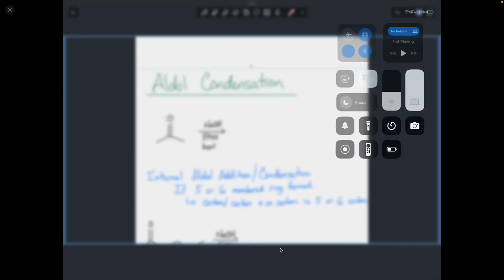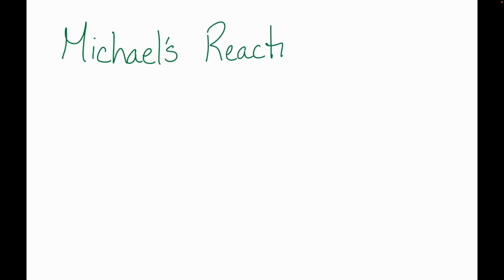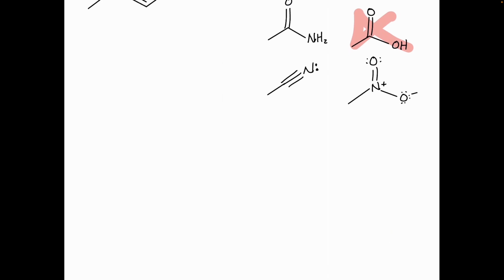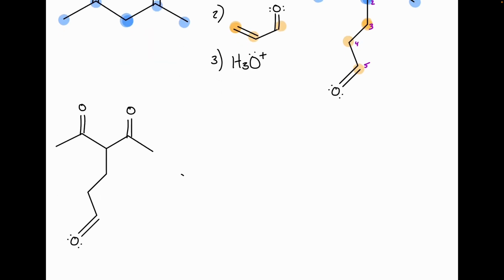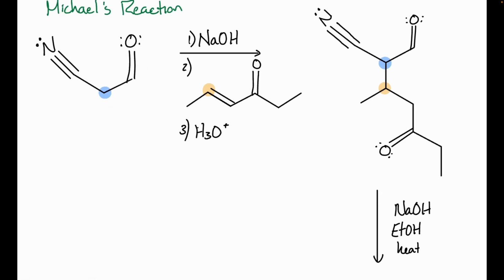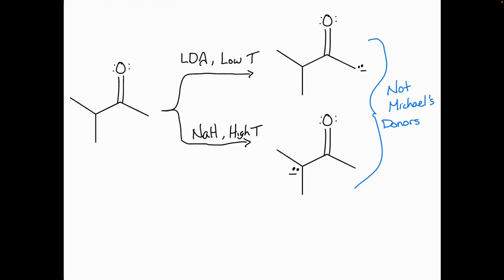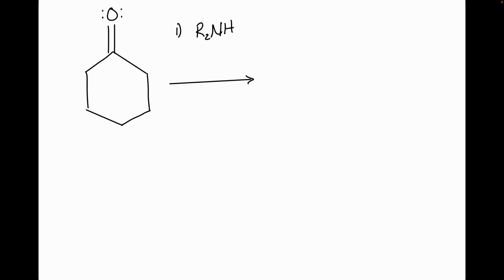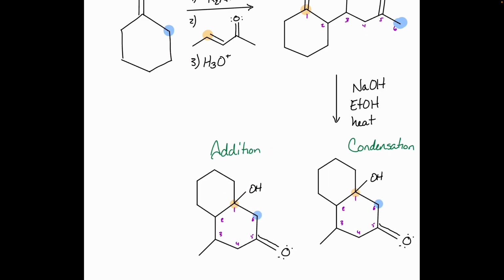Chem28BSP24 Chapter 23 Lecture 3